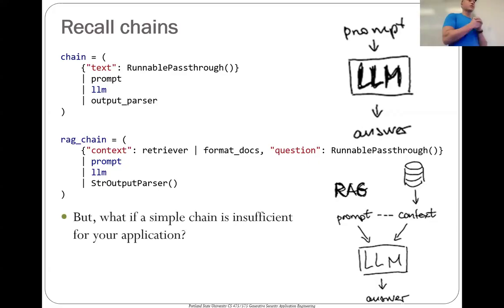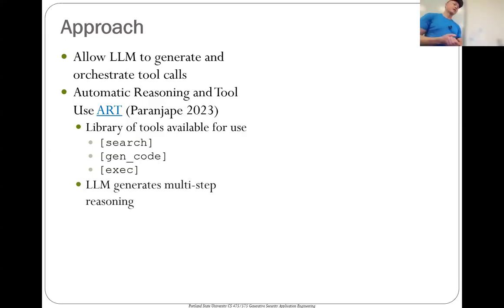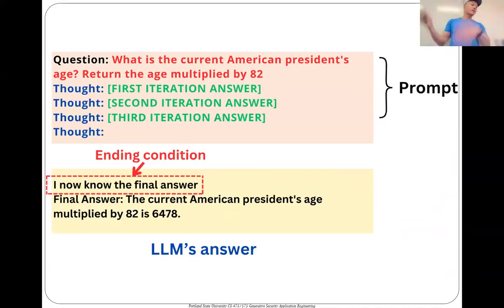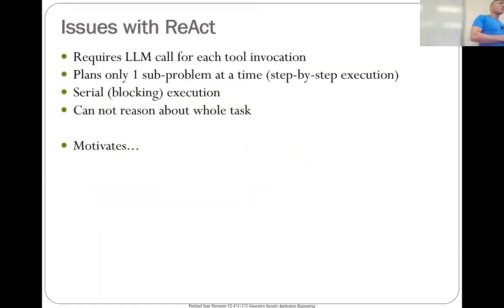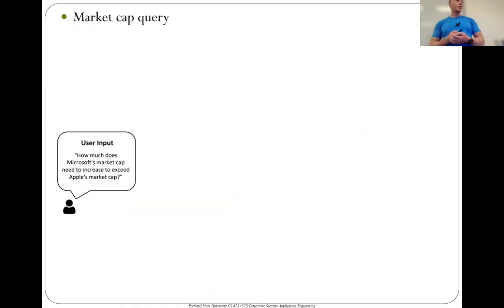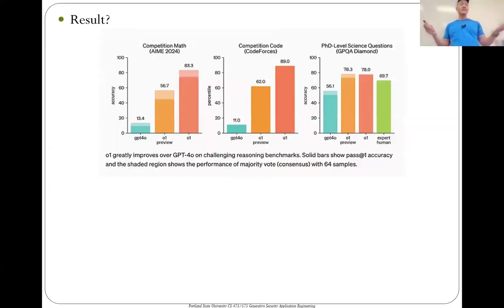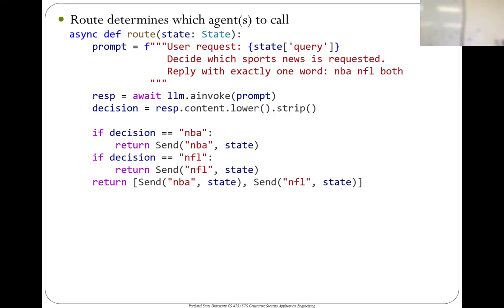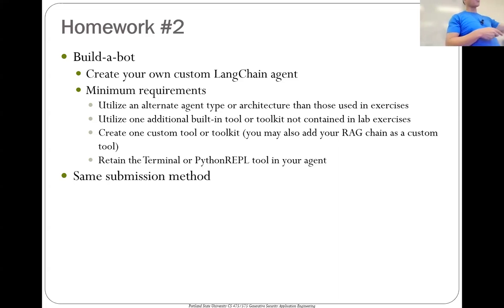2026 03 Agents